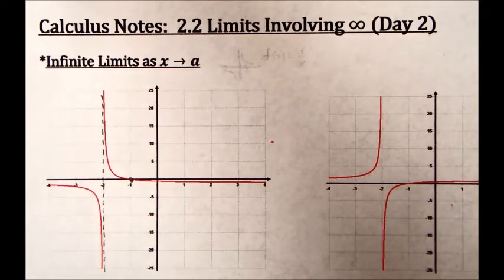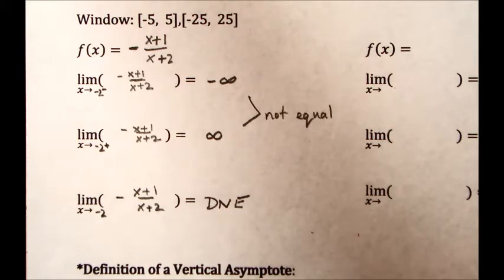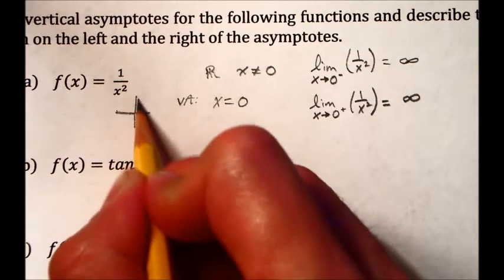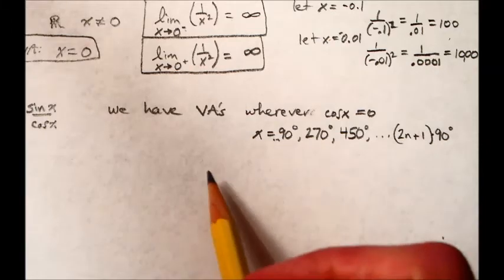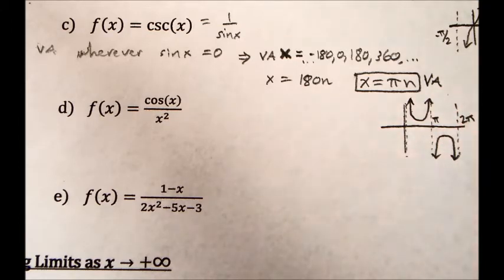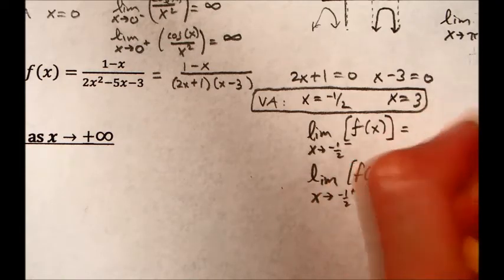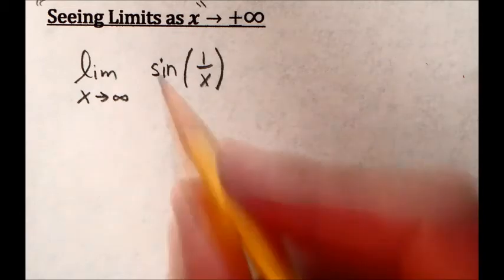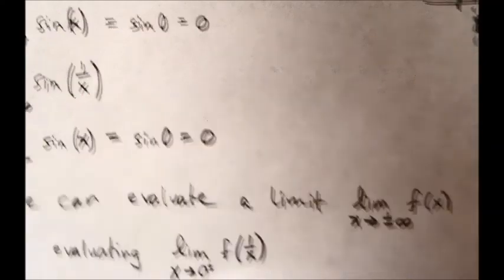2 2 Limits Day 2